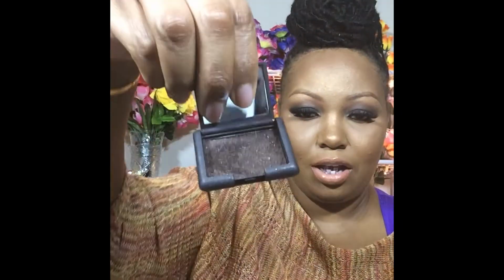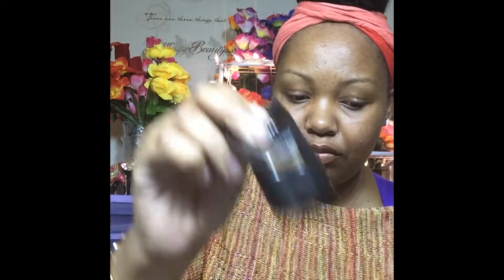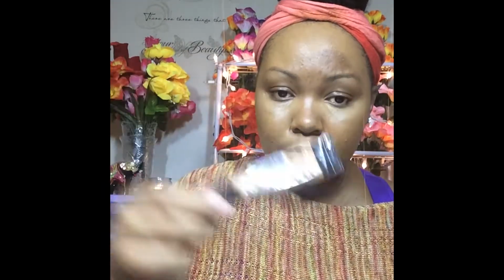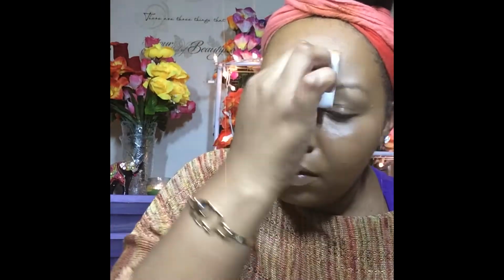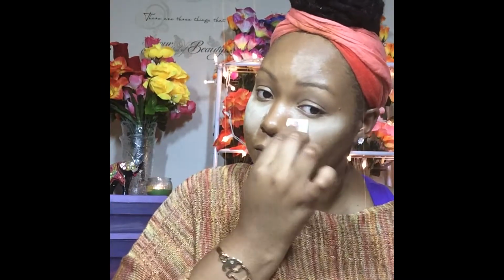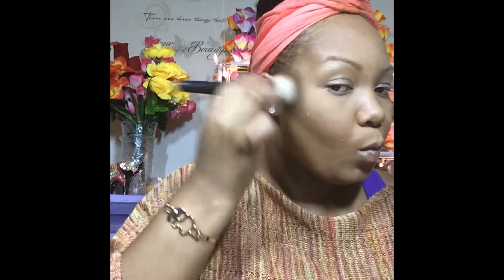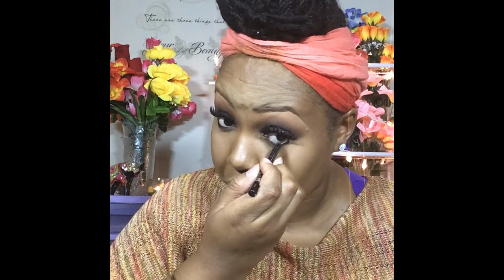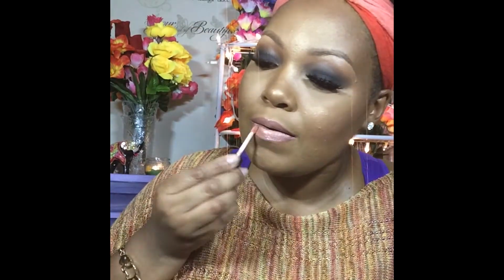Sexy Summer Makeup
🎥Previously Recorded videos:
Adult Braces:
Spring:
Summer Lippies: